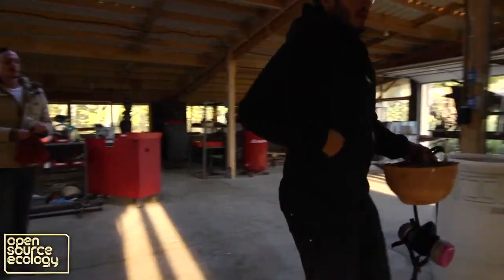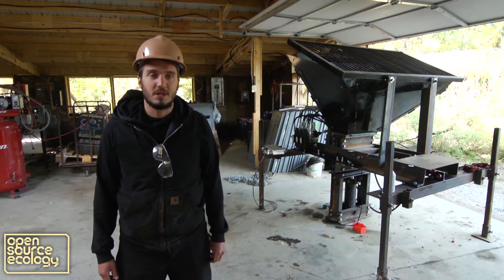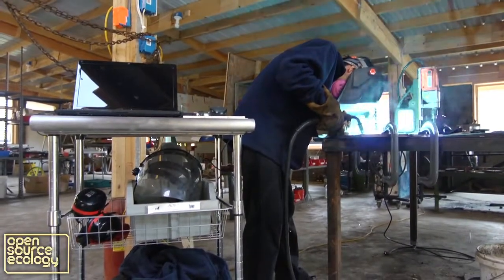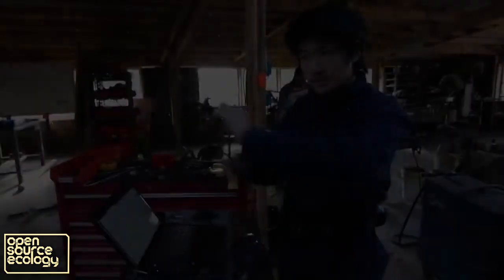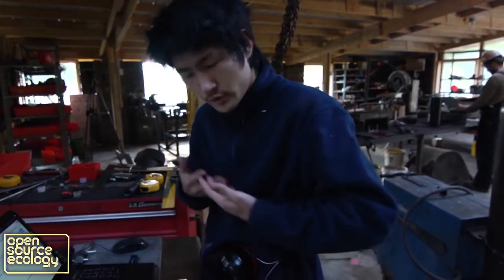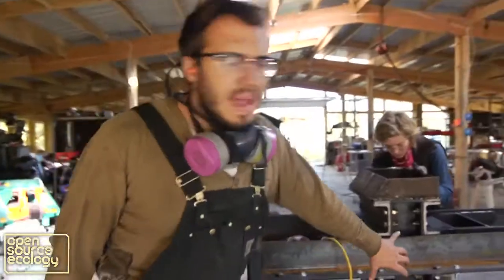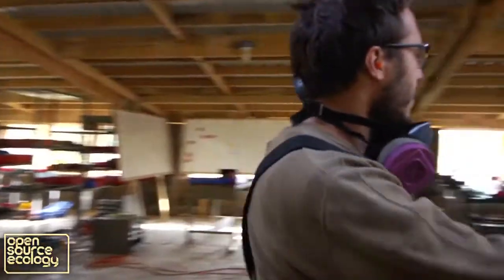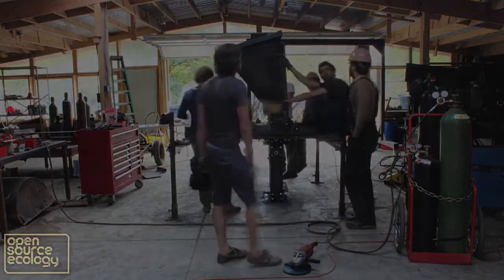CEB Press Production Run, by Open Source Ecology